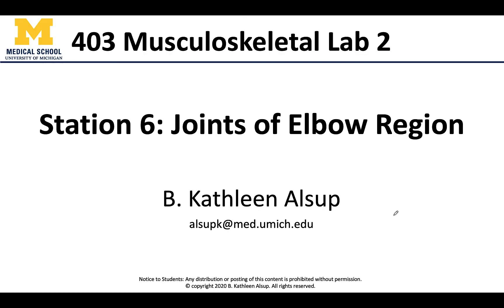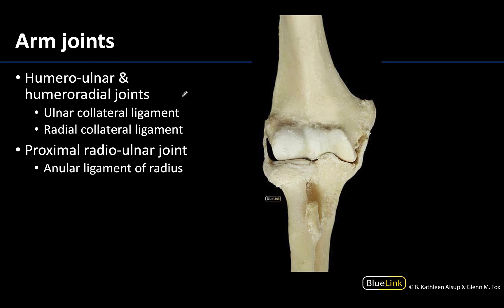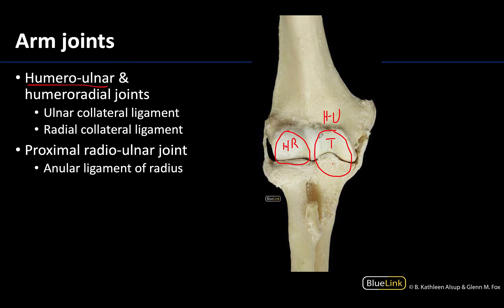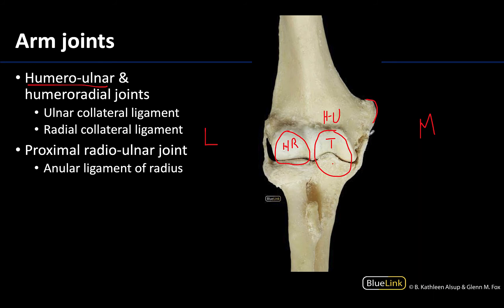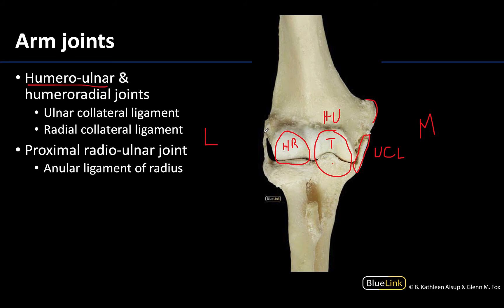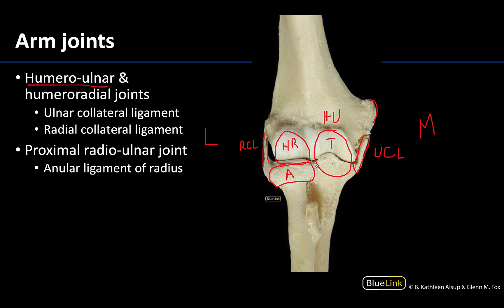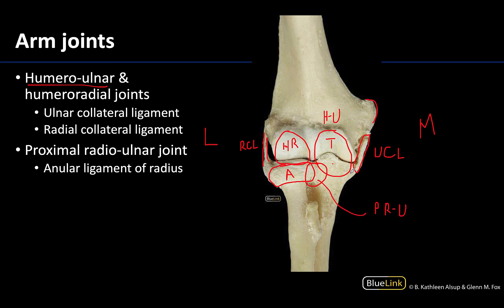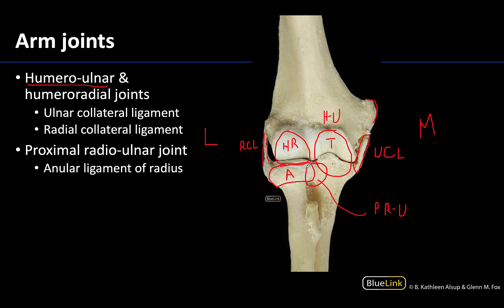MSK Lab 2 Station 6 - Elbow Joints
Dr. Kathleen Alsup discusses the joints of the elbow for the sixth station of the MSK Lab 2 videos for the ANAT 403 course at the University of Michigan.